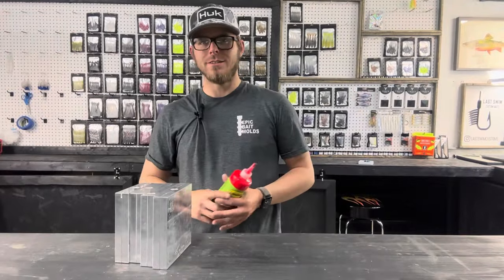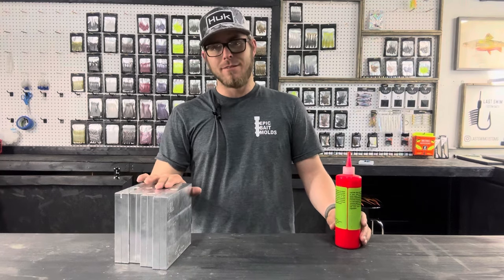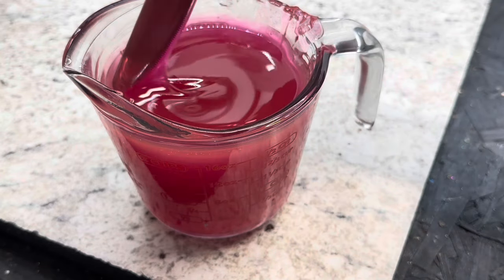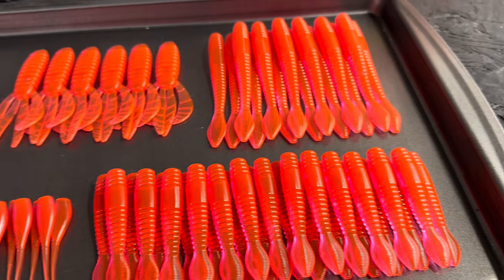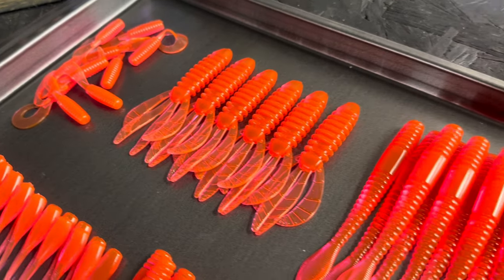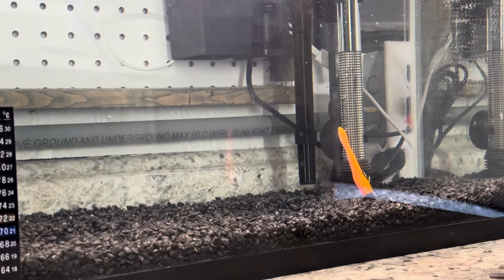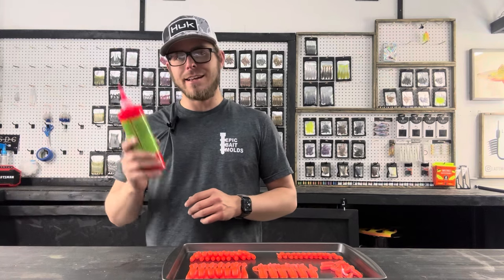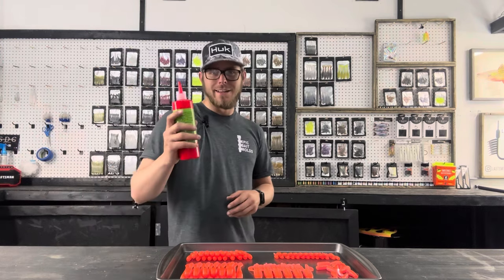Brightest Soft Plastic Color Yet?! | Lureworks Methiolate!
Trying the Lurworks Methiolate pigment! This color is crazy bright!

Mailing Address:
Wilburton, OK 74578